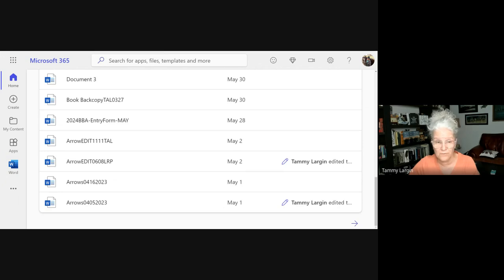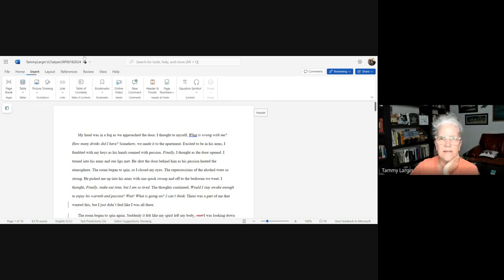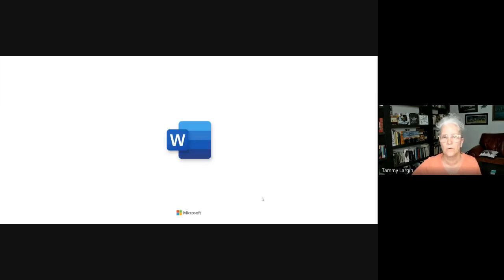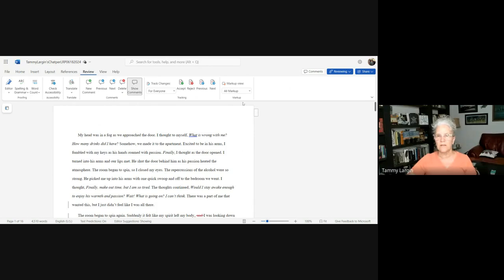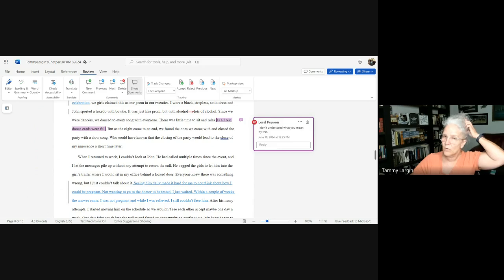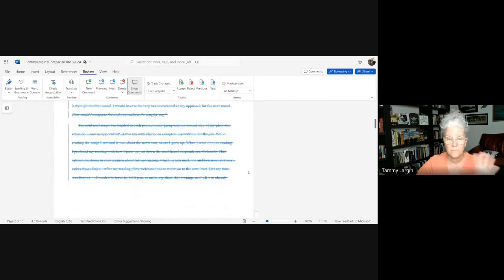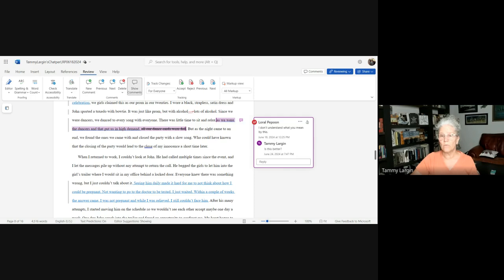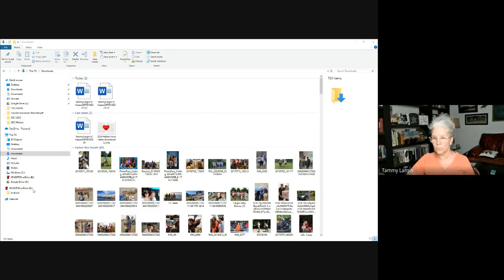WW MS Word Basics for Editing Your Book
This video begins with uploading your book from your editor. It teaches the basics of Word through the tabs and helps you understand why your editor uses comments, how to respond to them, and edit your book.